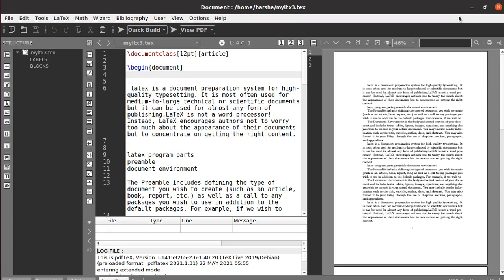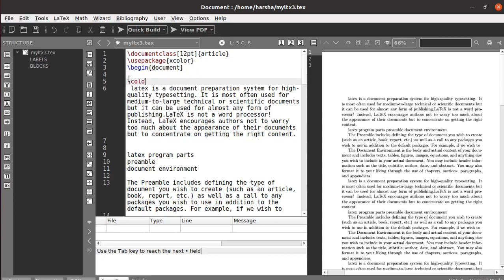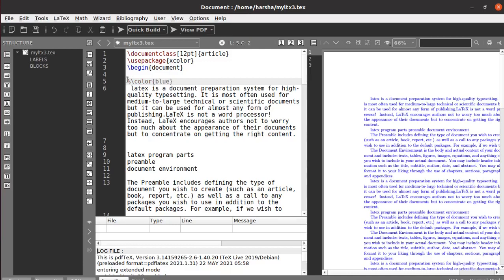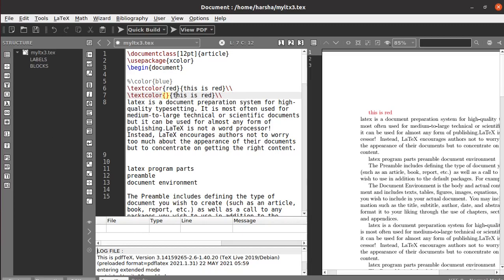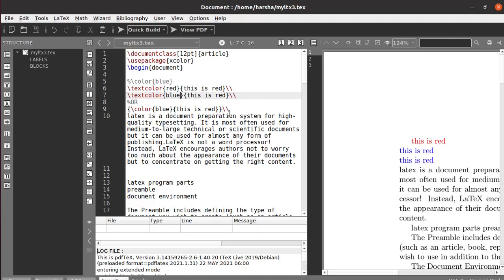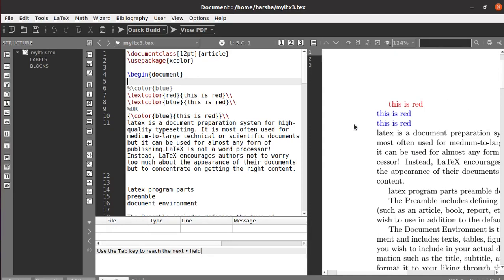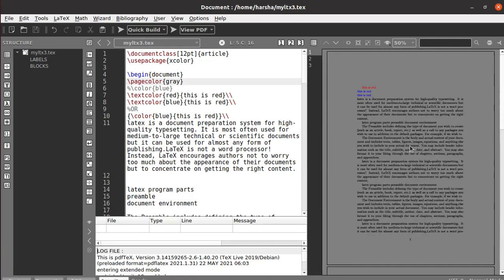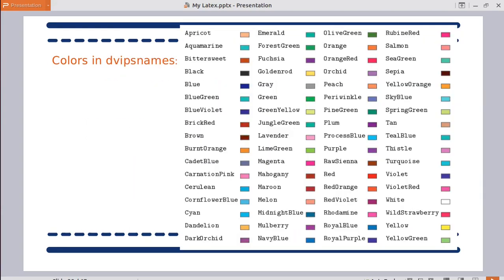Text coloring and page coloring i.e backgroung color in latex